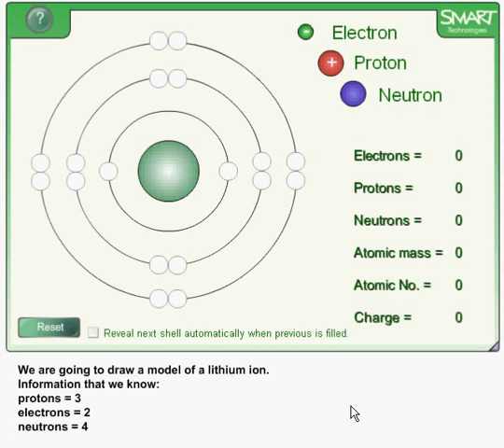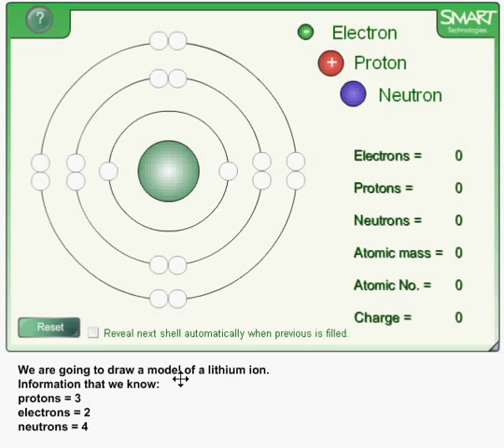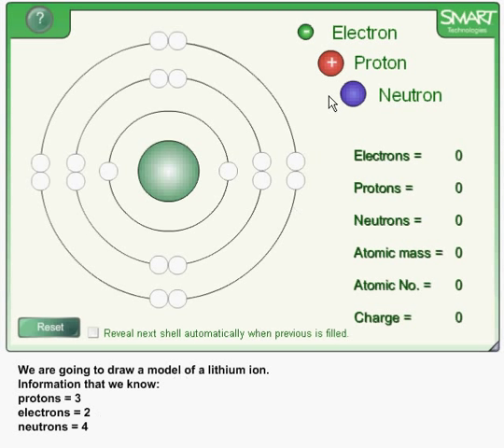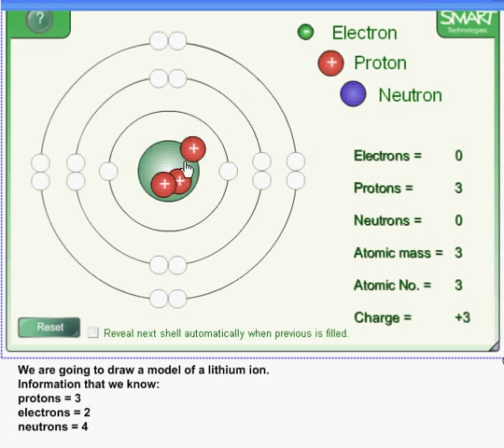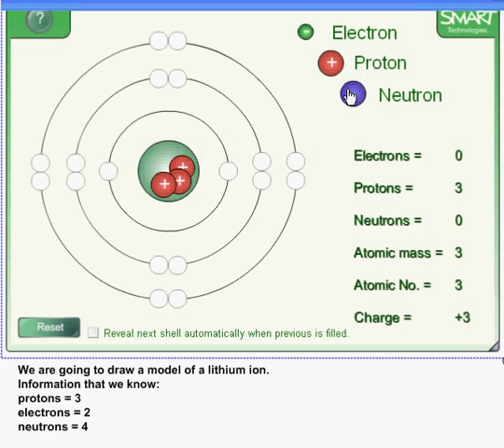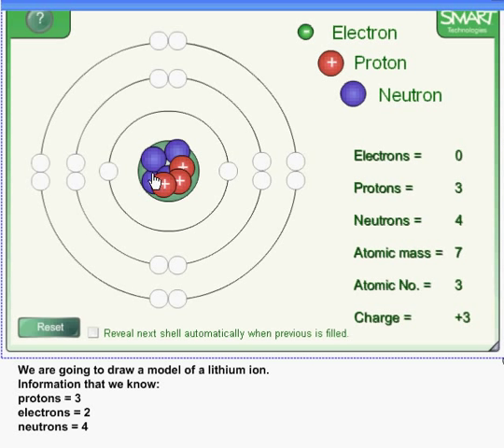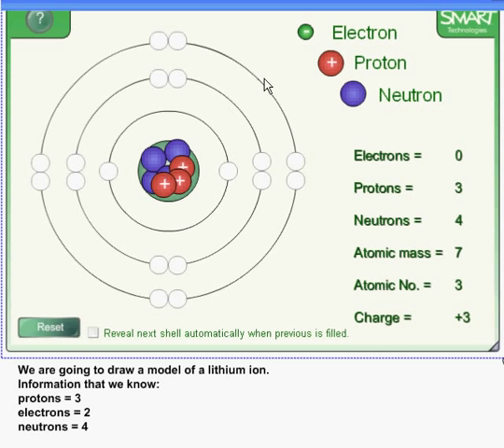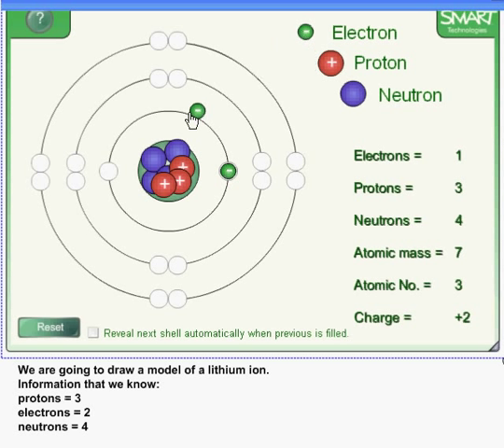model of lithium ion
Creating a model of a lithium ion.